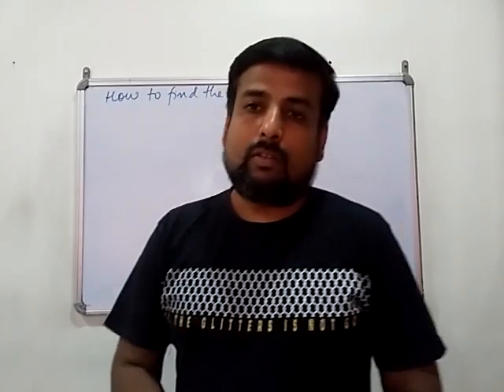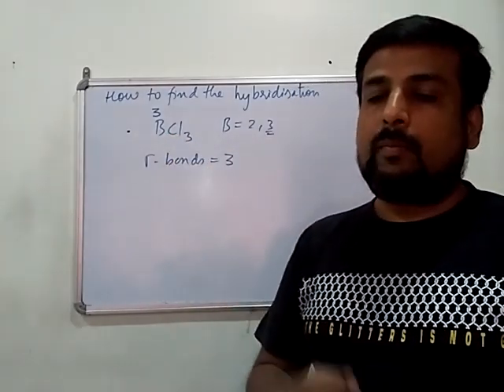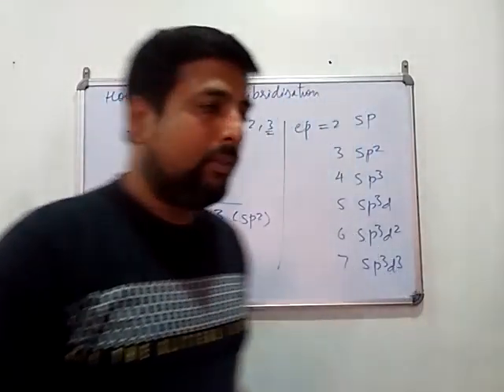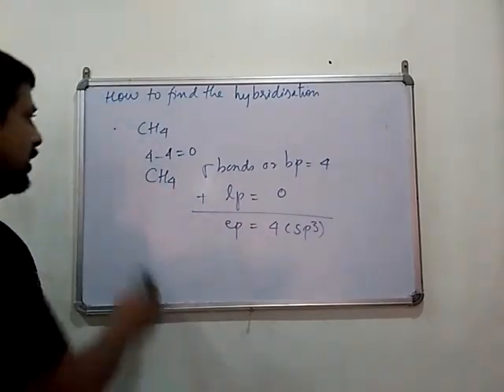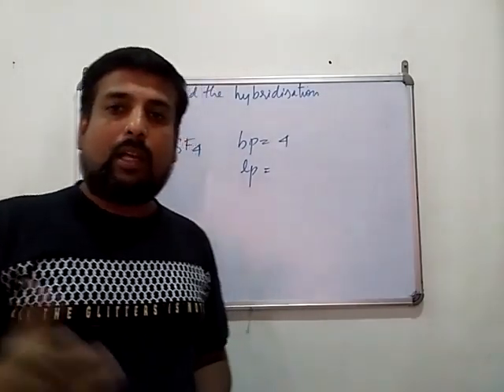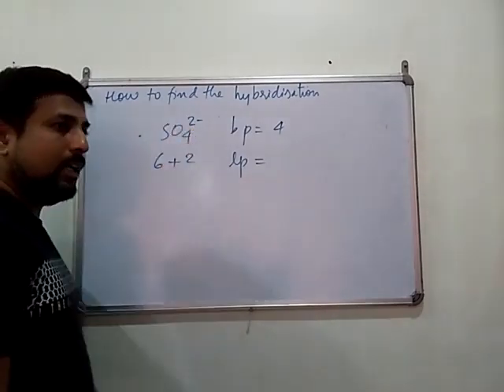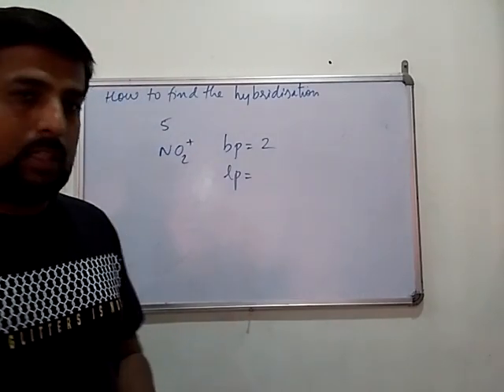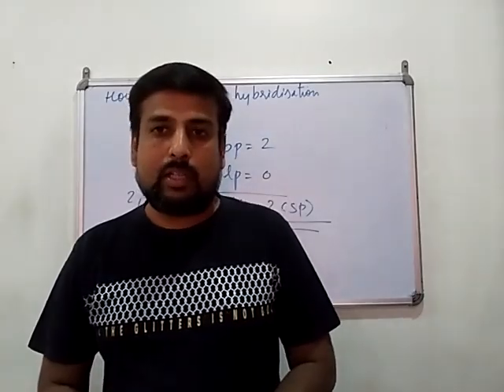Trick to Find the Hybridisation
Chemical Bonding for NEET/JEE